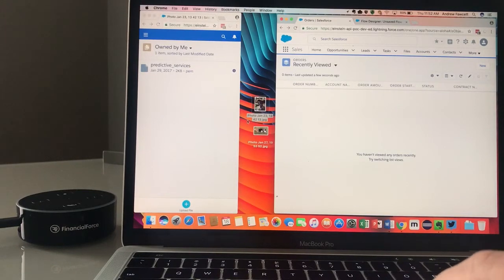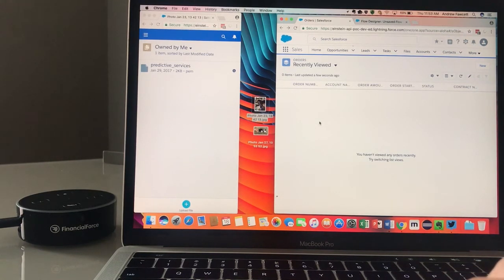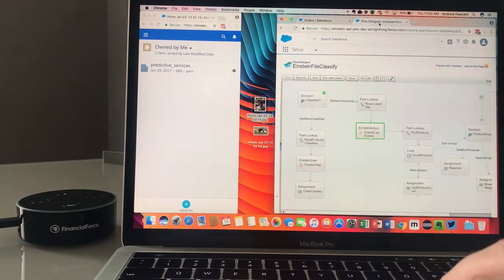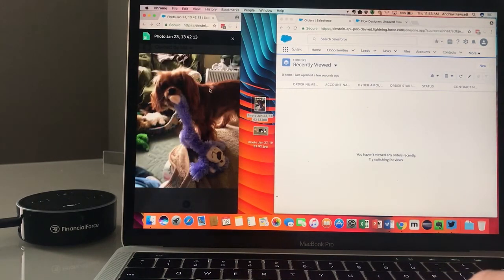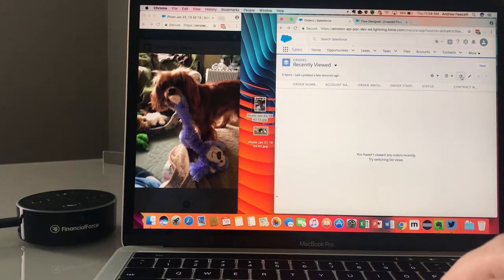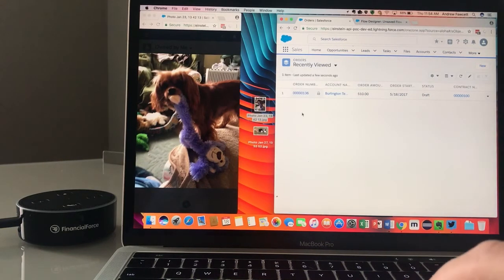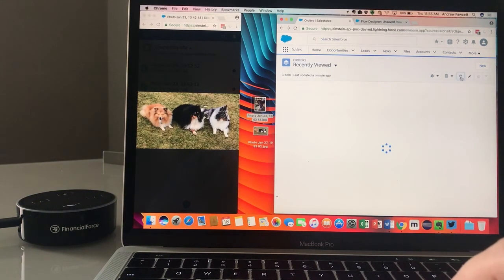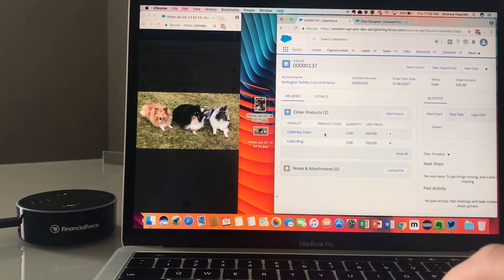Salesforce World Tour Demo 2017 - Final